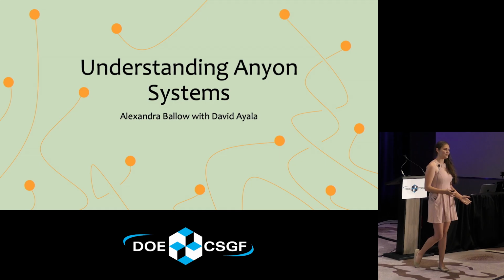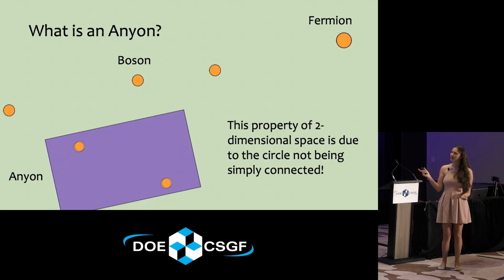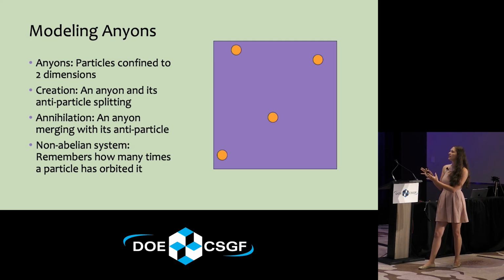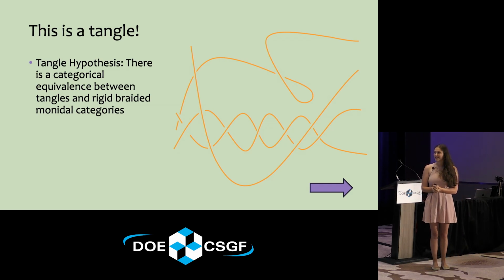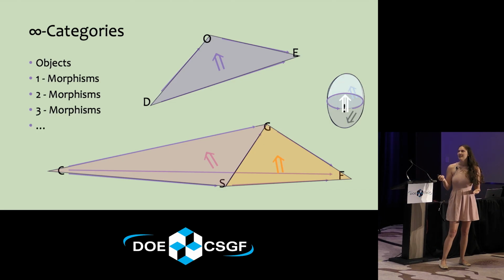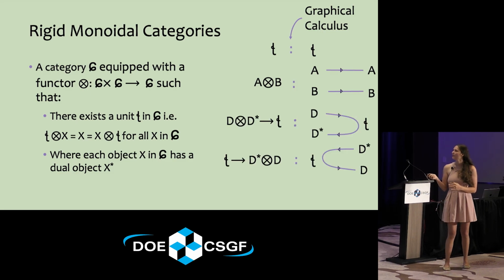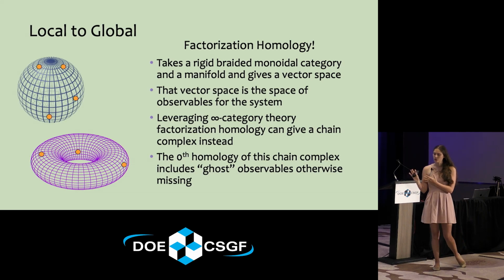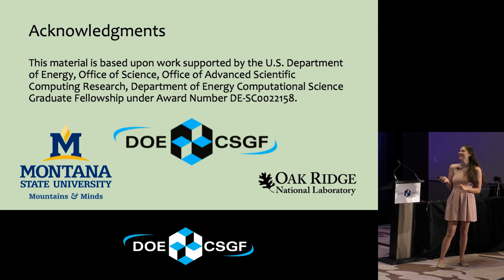DOE CSGF 2025: Alexandra Ballow — Outgoing Fellow Talk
Outgoing Fellow Talk given by Alexandra Ballow at the 2025 DOE CSGF Annual Program Review.